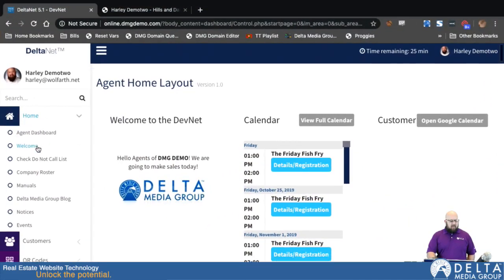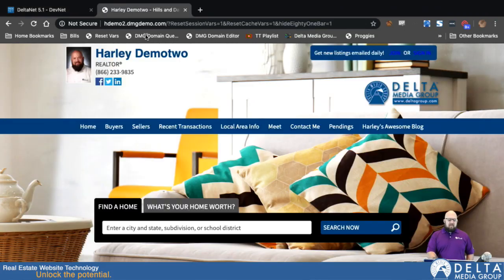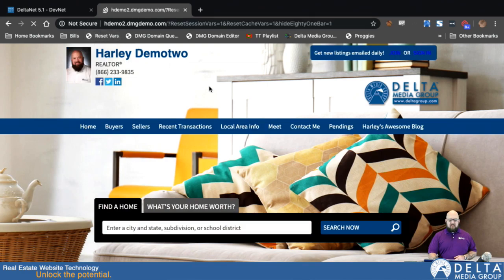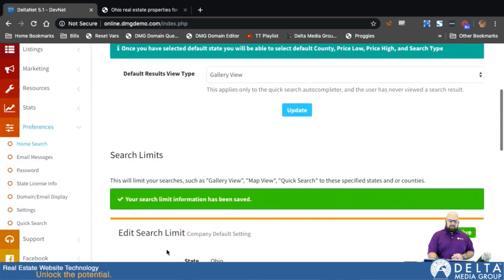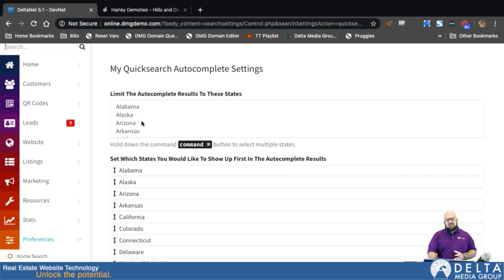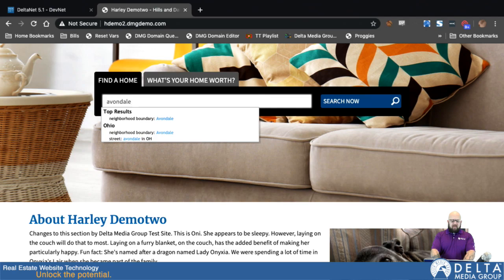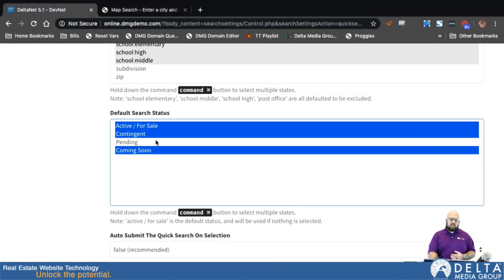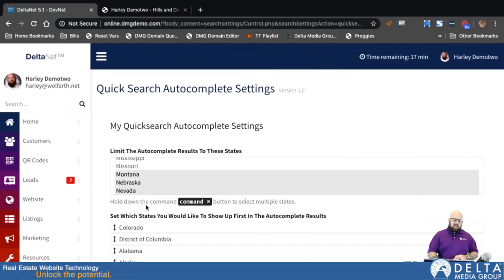Tech Tuesday's Live [DeltaNet 5] - Listing Search Settings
Watch live: Settings for Listing Search Tue. Oct 15th at 9:30am ET.